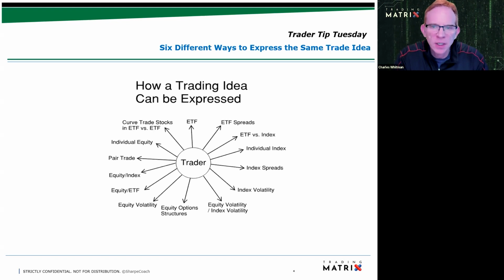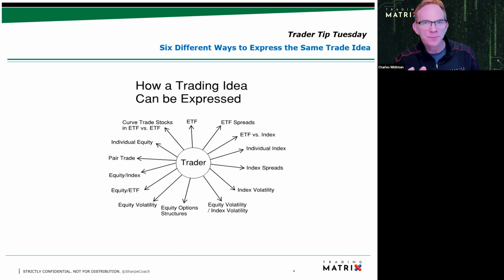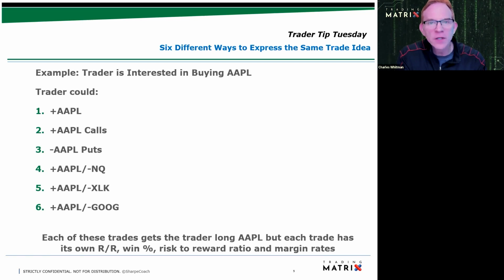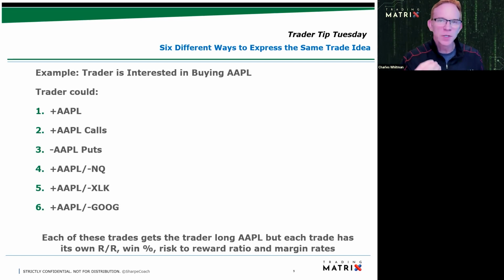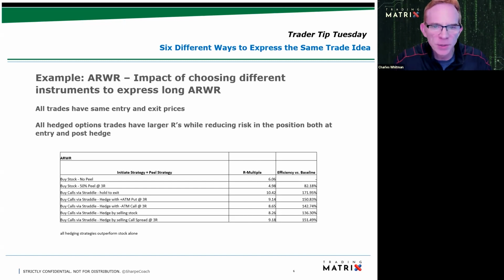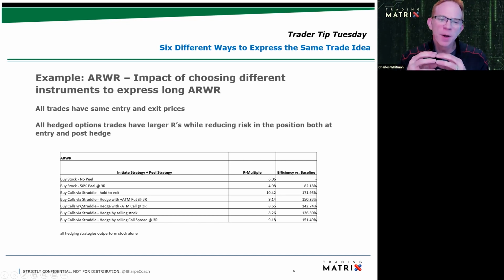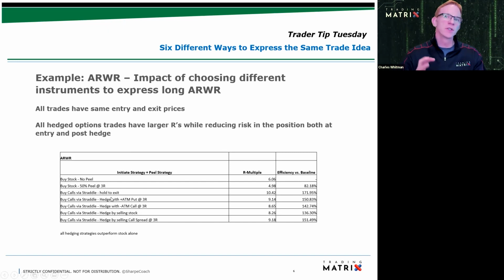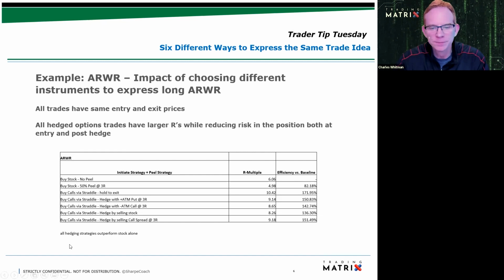6 Unique Ways to Use 1 Trading Idea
A lot of the best trading ideas at the end, if people were trend followers at the end of every trend, everybody's long that trend. Sometimes the difference is how that idea is expressed.

Explore our websites to discover more about our expert powered courses